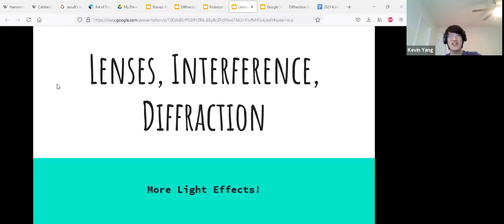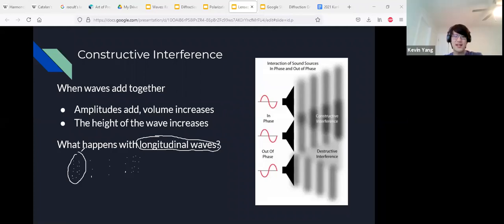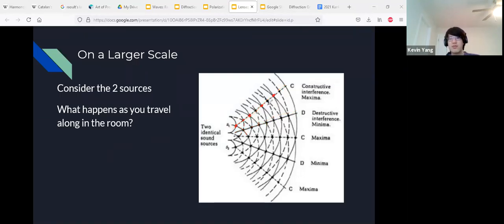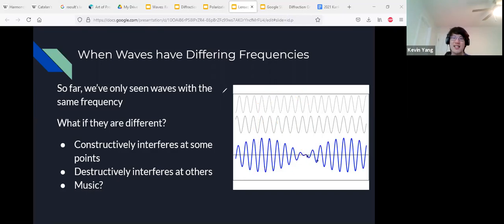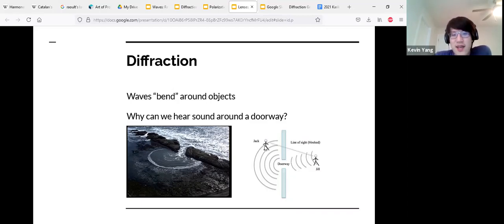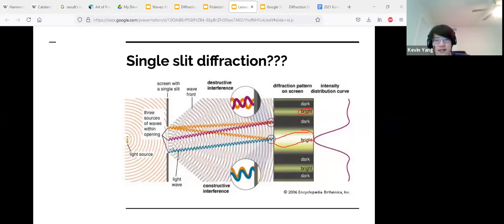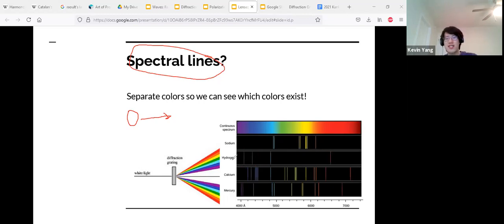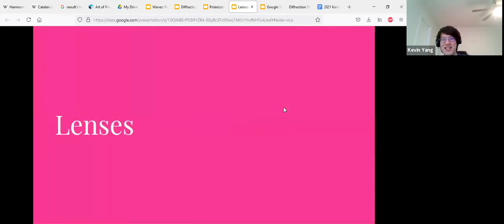Lenses, Interference, Diffraction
2021 Kariko Session Waves: Light and Sound Week 3

Waves: Light and Sound Class Overview
Week 1: Introduction to Waves & the EM Spectrum
Week 2: Reflection, Refraction & Polarization
Week 3: Lenses, Interference, Diffraction
Week 4: Polarization, Colors & Scattering
Week 5: Sound Waves & Resonance
Week 6: Music & Waves